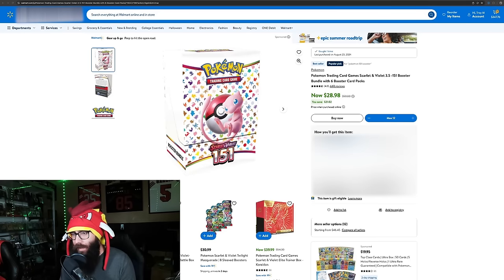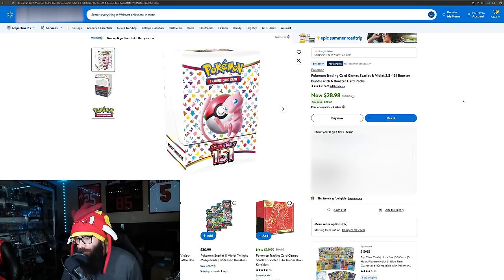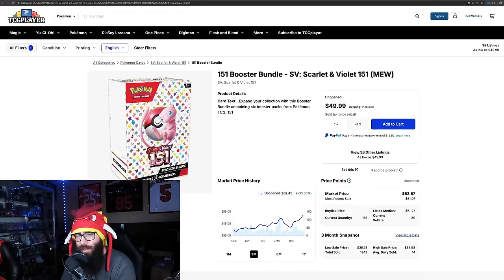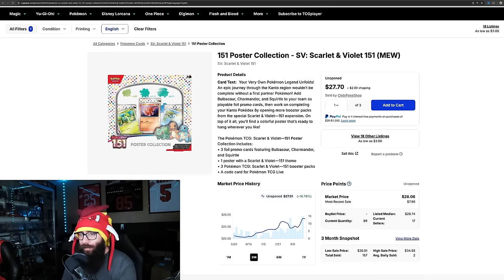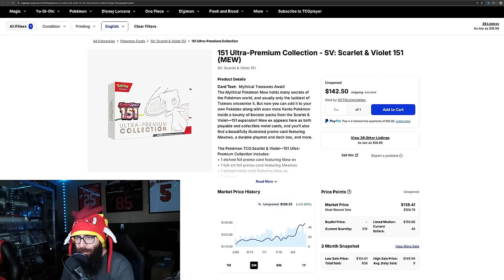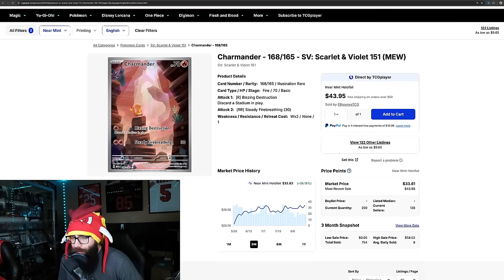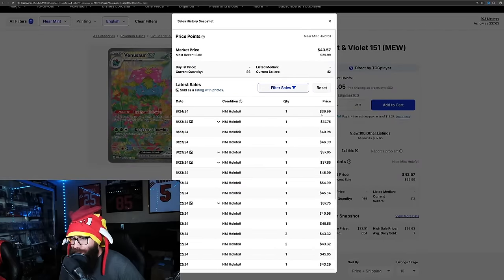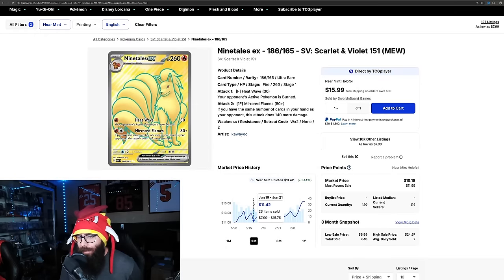Pokemon 151 Booster Bundle In Stock At Walmart! Reprint?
The Pokemon 151 booster bundles are available to order from Walmart and the Poster Collection is available to order at Target. Is this a 151 reprint or just a massive restock? Usually these deals are gone within the hour or two but these are still available which indicates this is a massive restock and great new for Pokemon collectors and Pokemon investors looking to get their hands on Pokemon 151.

Walmart Bundles

Target Poster